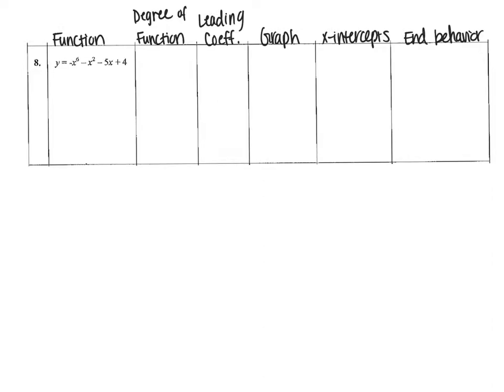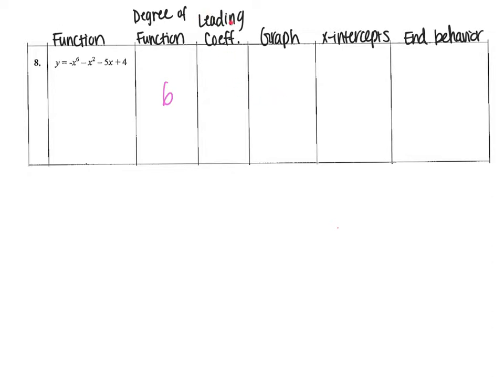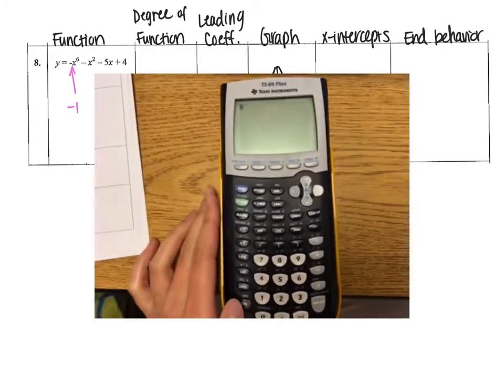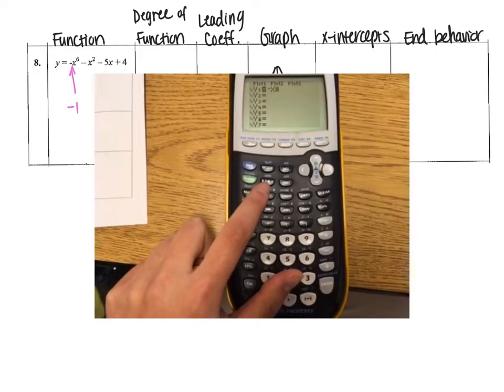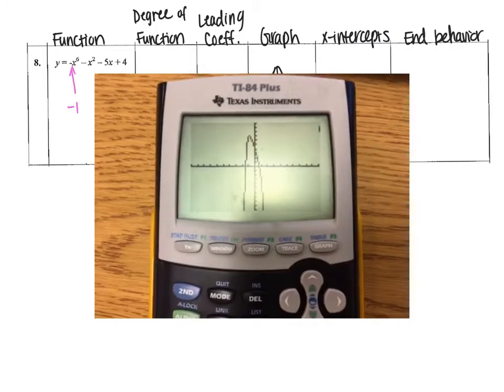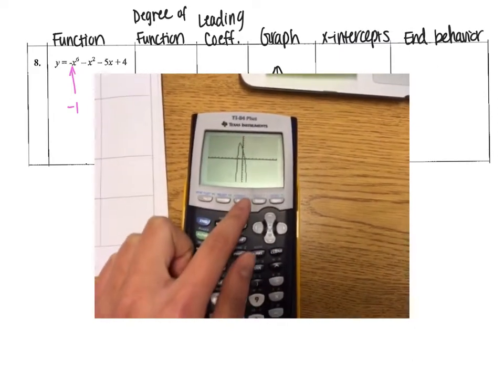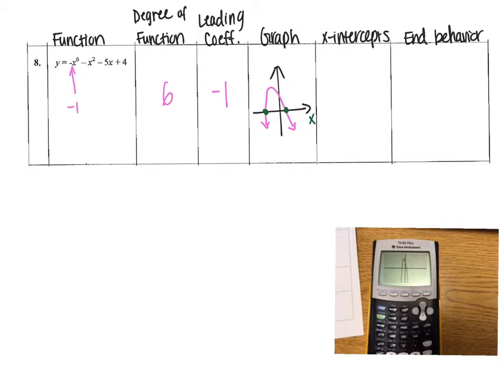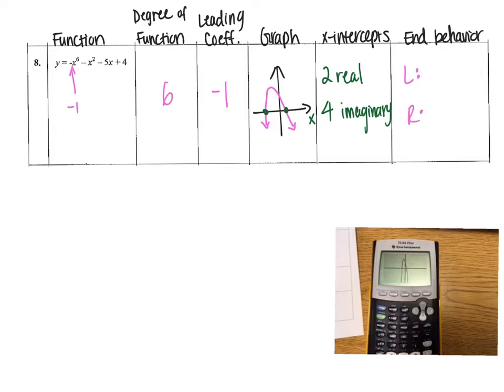Polynomial Functions Problem 8